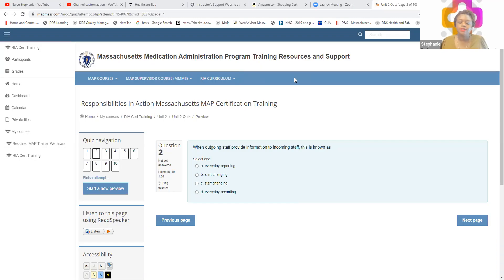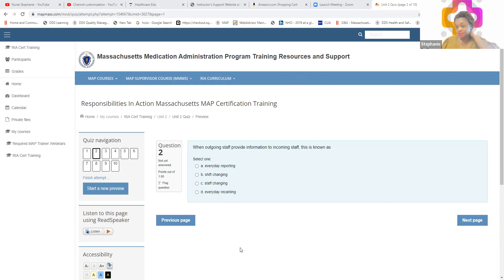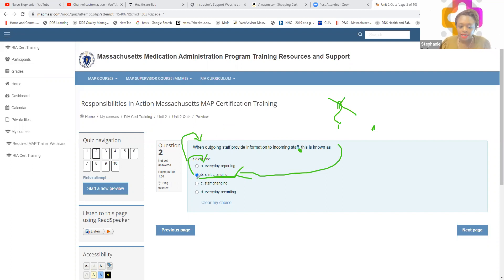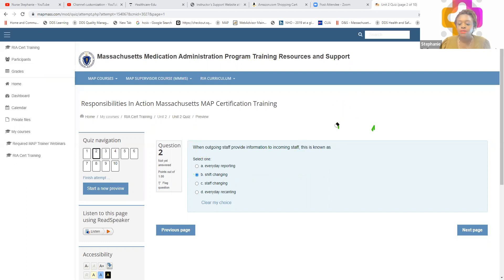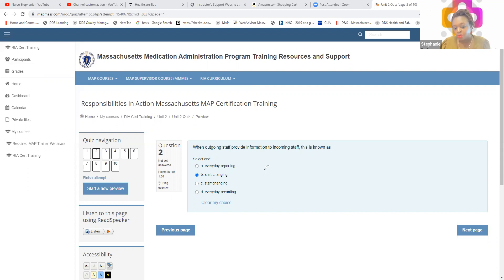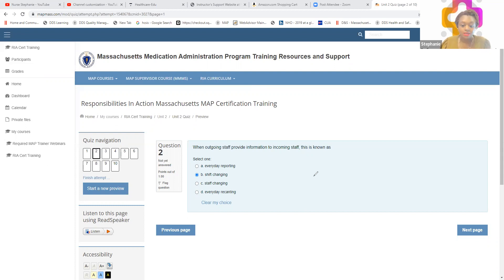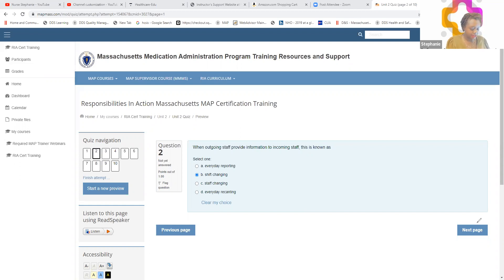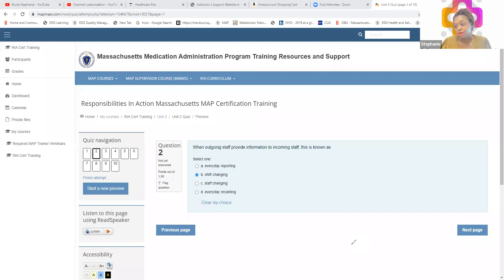Tips to Answering multiple choice ?'s -Medication Administration Program -Confusion to Conclusion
Pass The CNA Exam Review Course/Practice Tests

Tips to Answering multiple choice questions - Medication Administration Program (MAP)

Learn about our MAP (Medication Administration Program) course at the